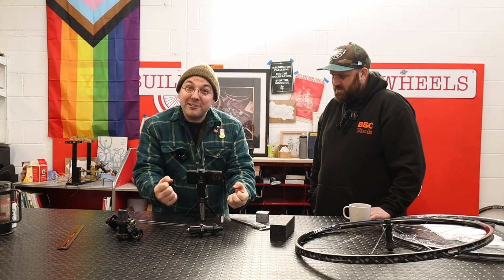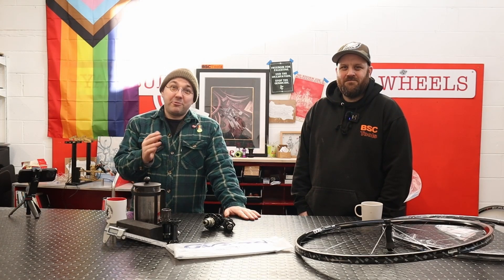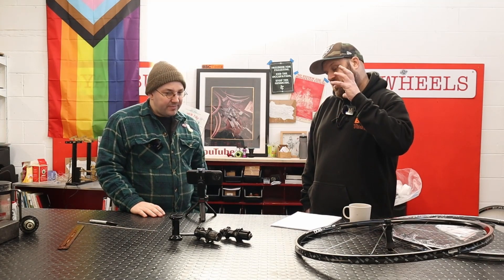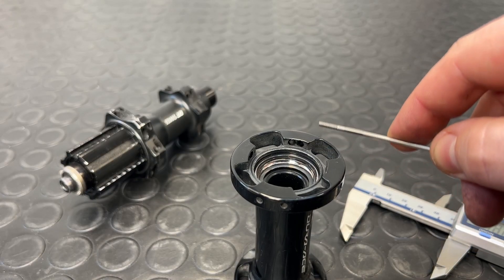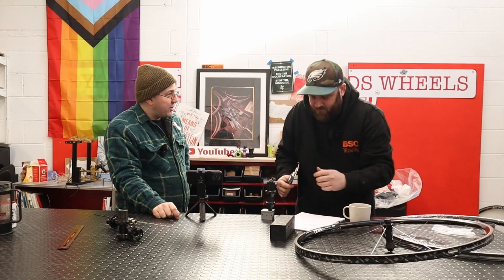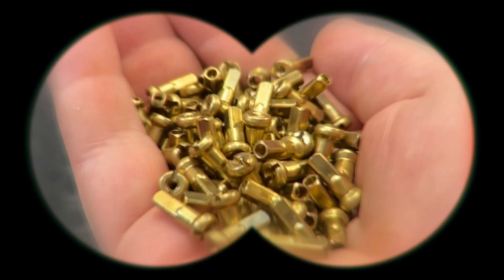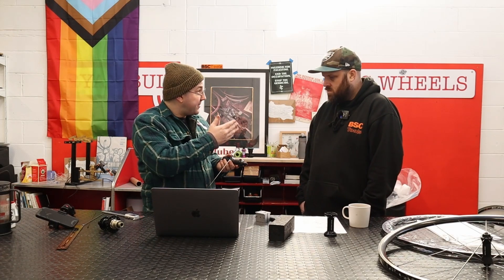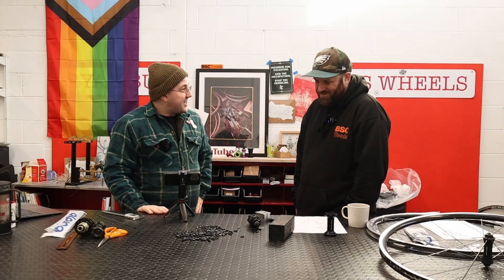How to Calulate Straightpull Spoke Length for Bicycle Wheels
Everything you need to know about calculating spoke lengths your next straightpull build including how to measure straightpull spoke offset. Any questions? Ask 'em below!

Big up Neil from the Dropbar Workshop for letting me teach him!
No Gods, No Masters, Only Ghosts :-D!

Peace n bike grease pals,
Ryan(BuildsWheels)

ADDITIONAL RESOURCES AND LINKS:
You can learn more about wheel building, join me for a wheel building course or purchase a pair of handbuilt wheels at RyanBuildsWheels: